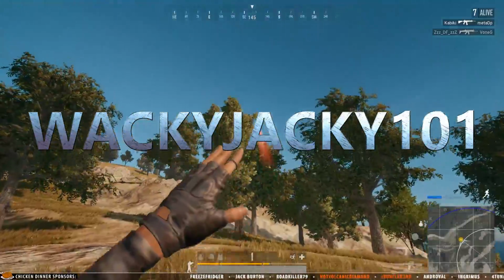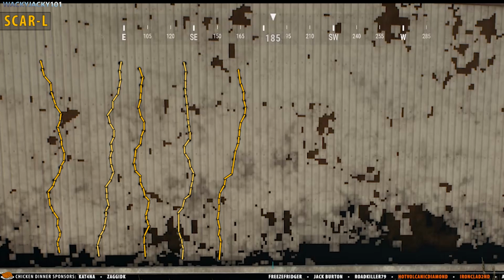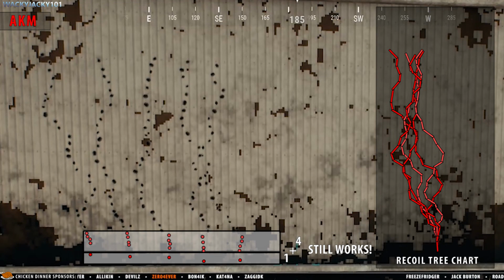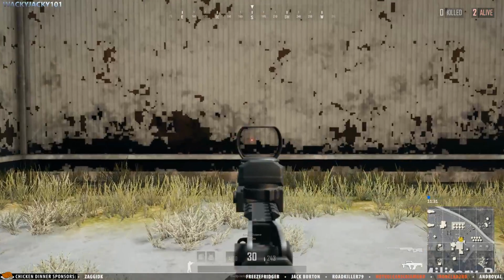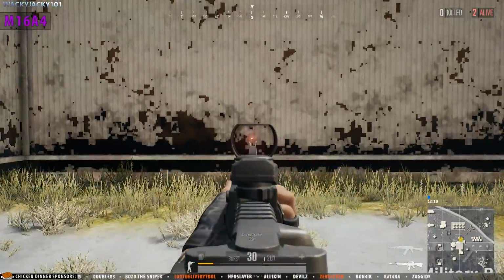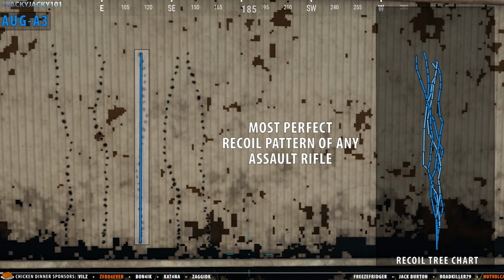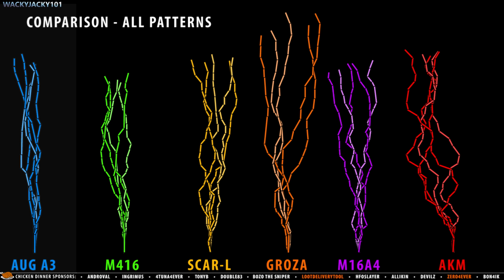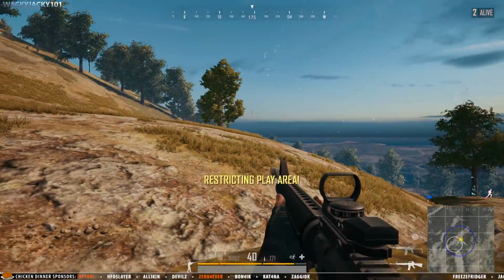ULTIMATE GUIDE to RECOIL Patterns in Patch 1.0 of PUBG, ALL Assault Rifles tested and compared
So which is the best weapon to spray with in PUBG? This is the ULTIMATE guide to recoil patterns for assault rifles in patch 1.0!